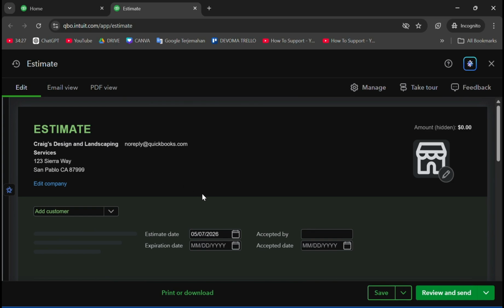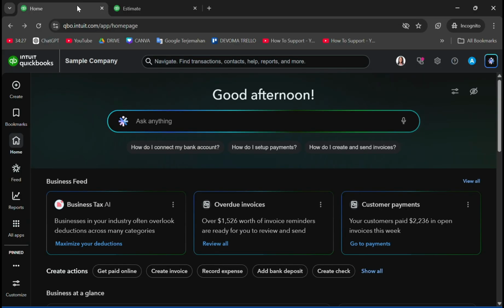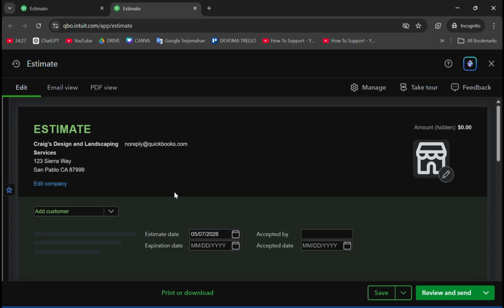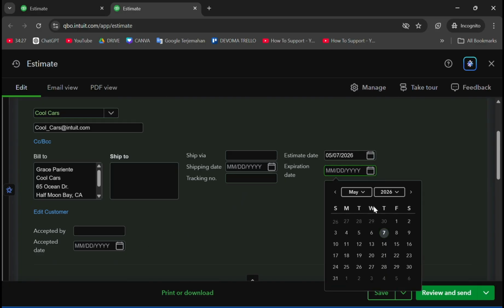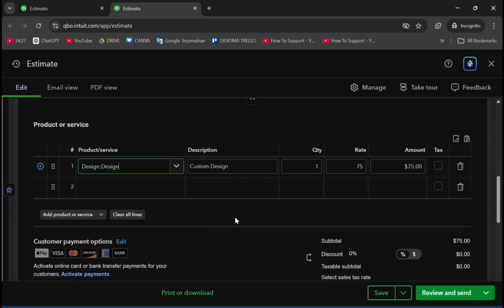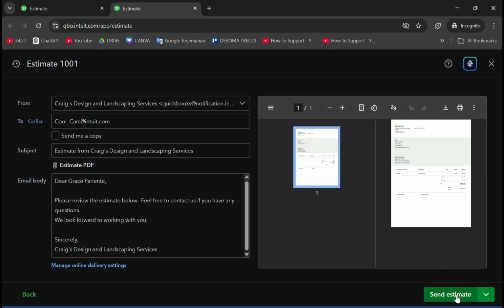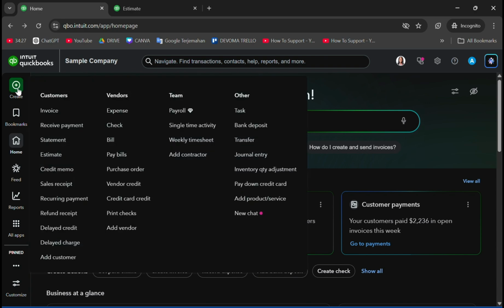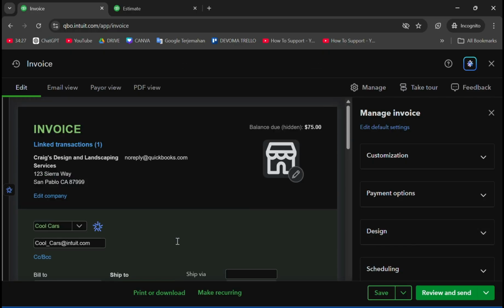How to Create Quotes and Estimates in QuickBooks Online (QBO 2026)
Learn how to create quotes and estimates in **QuickBooks Online** so you can send professional pricing proposals to customers before invoicing. In this tutorial, you'll see how to build estimates, customize them, and convert them into invoices later.

• How to create a quote or estimate in QuickBooks Online
• How to add products, services, and pricing details
• How to customize and send estimates to customers
• How to convert estimates into invoices
• Tips for managing customer approvals efficiently